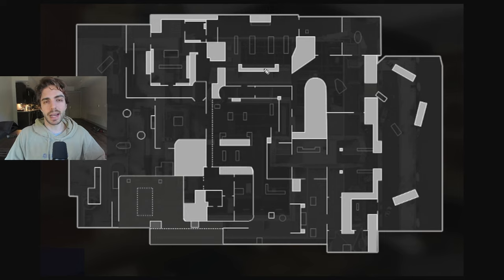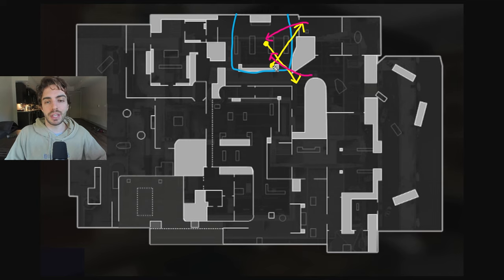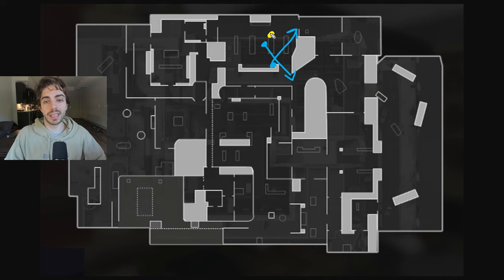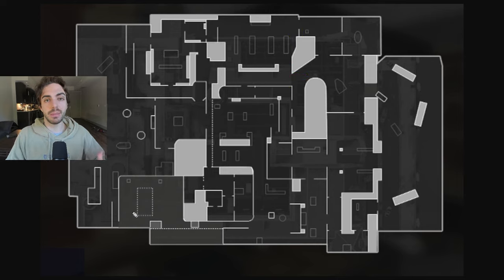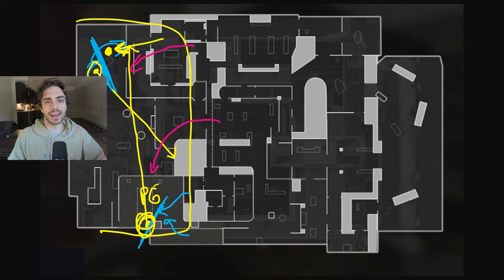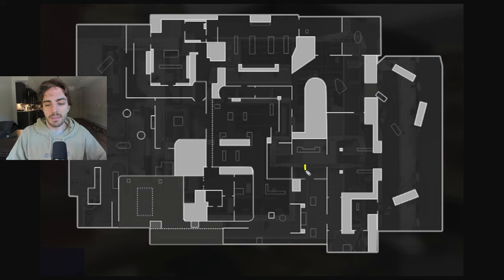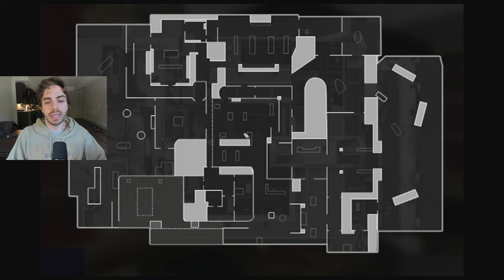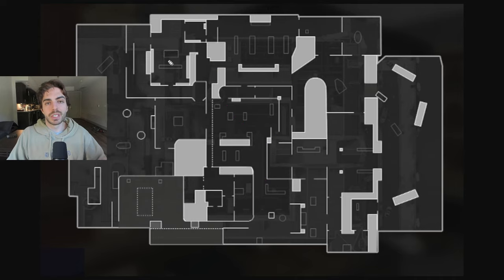X-CROSS SETUP 101 (CDL Pro Strategy)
Learn about the quick, on-the-fly, 2-man setup that you can use in holding situations.